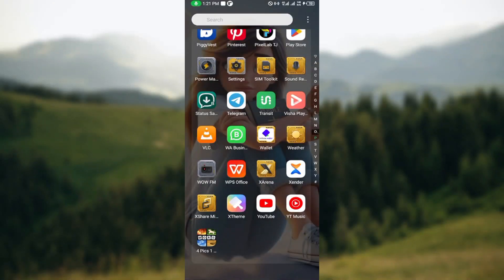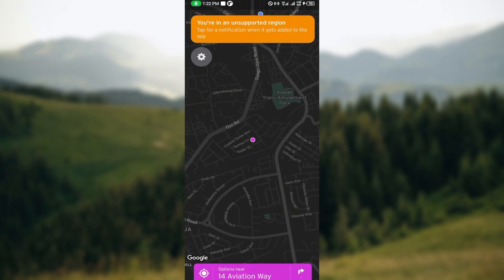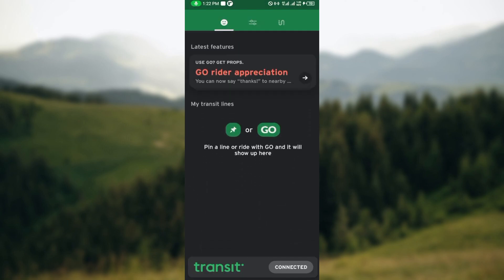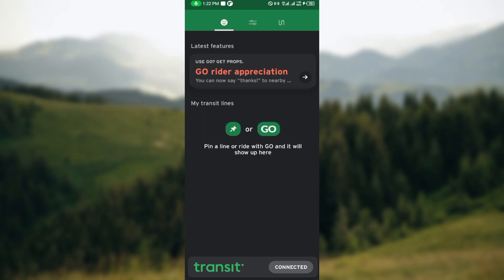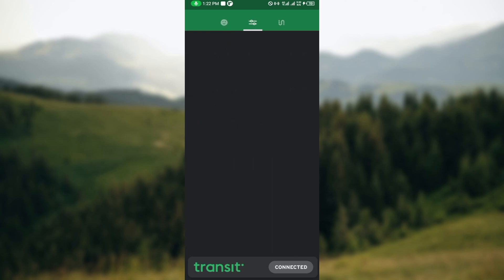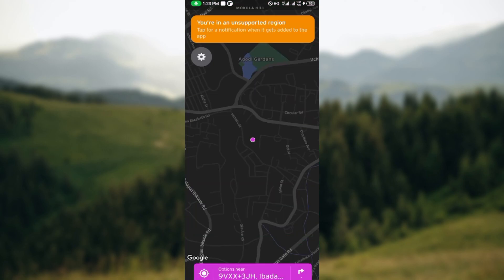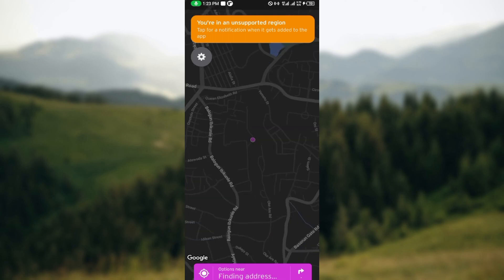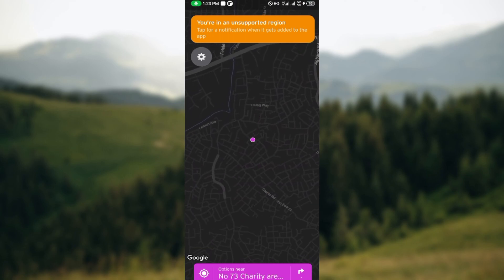How To Buy a Ticket On Transit App (Easiest Way)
In this video I will show you How To Buy a Ticket On Transit App. It would be good if you watch the video until the end so that you don't miss important steps.